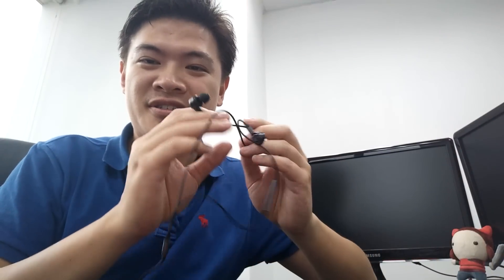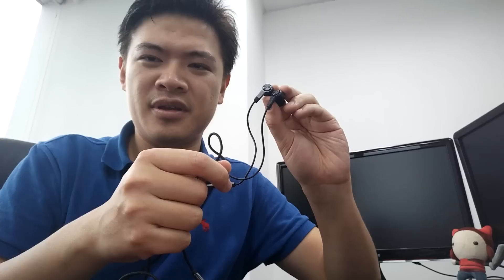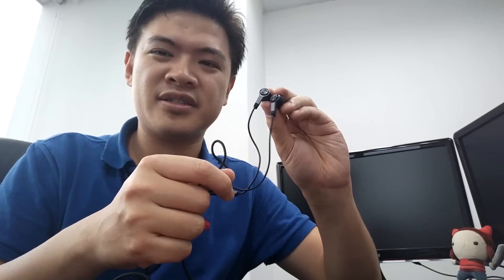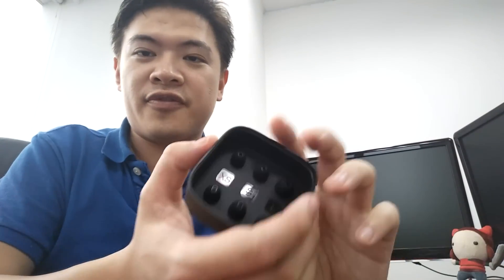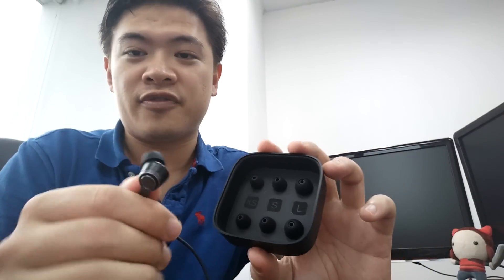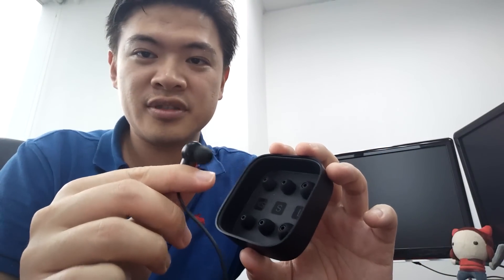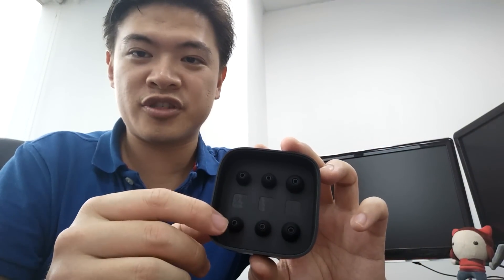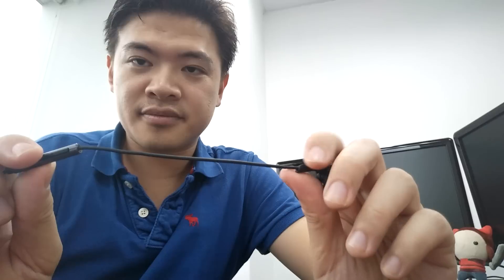Xiaomi Pistons 3 Review (Is it Awesome?)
Xiaomi released the successor to their "budget and sounds amazing" Xiaomi Pistons 2.0 in March of 2015.

Calling these new IEMs Pistons 3.0 seems to suggests these are slightly upgraded version of the piston - let me establish this right now: these are completely redesigned and are more like a completely new product.